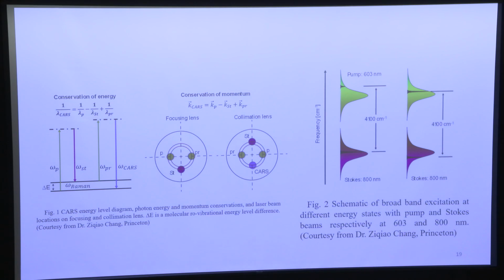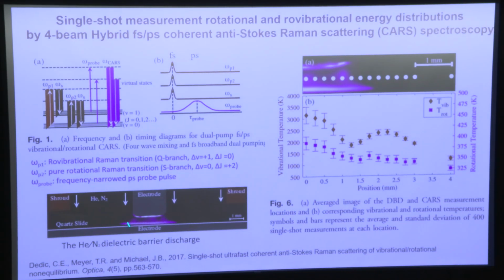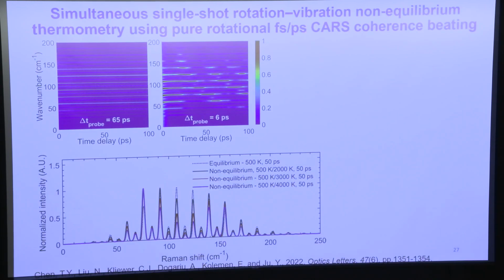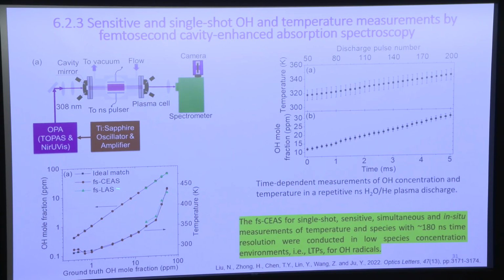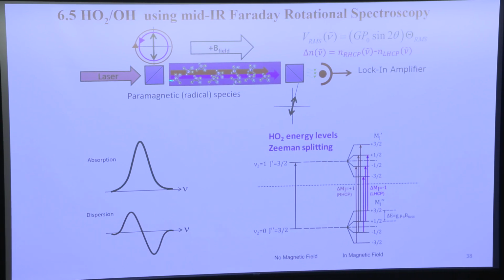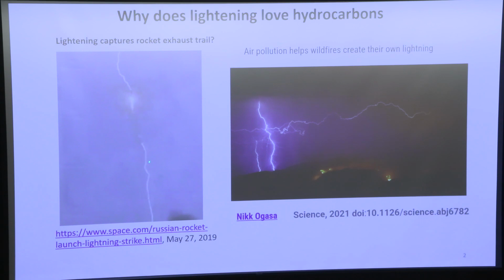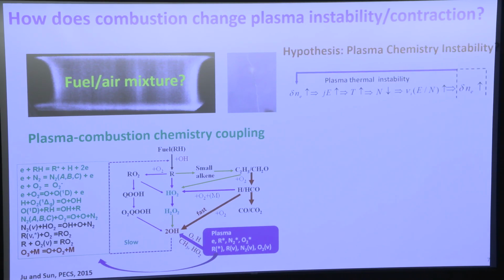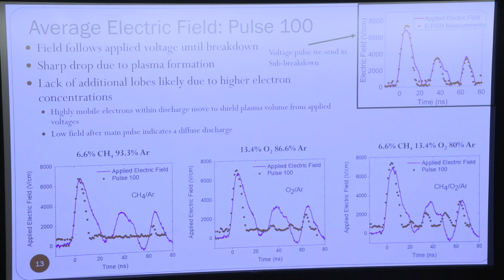Plasma Aided Combustion and Manufacturing, Ju, Day 4, Part 3